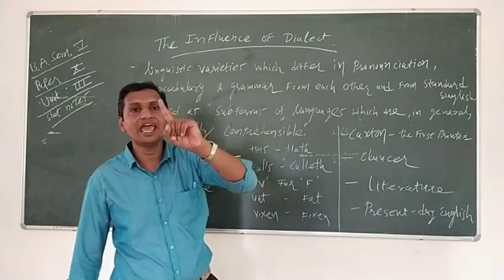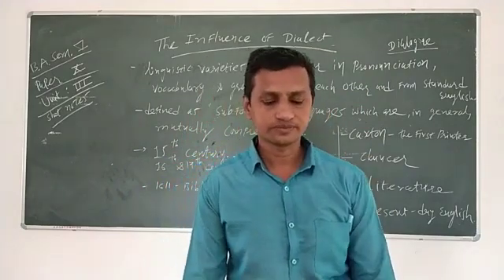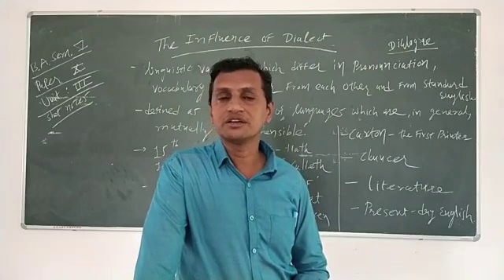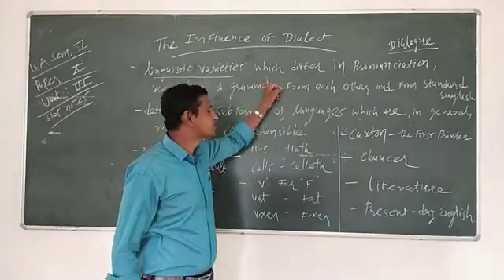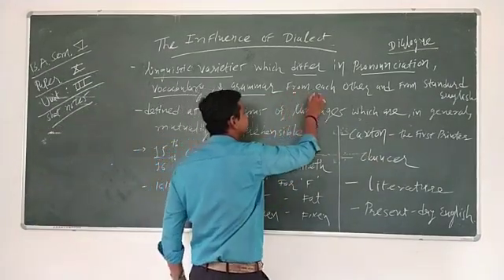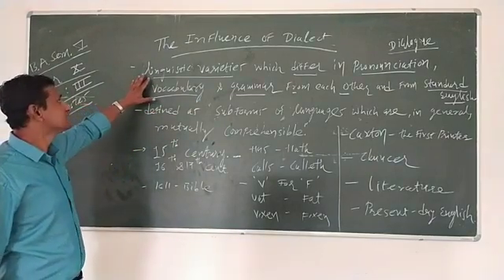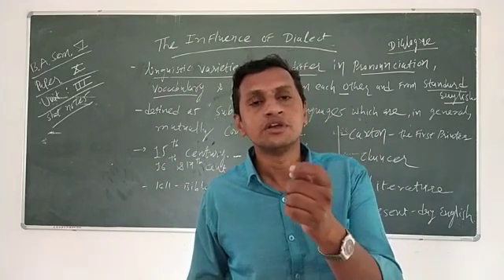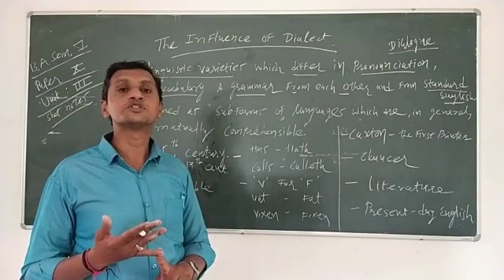B.A. Sem. 5Paper. 10Unit. 3Topic. The Influence of DialectPart. 1